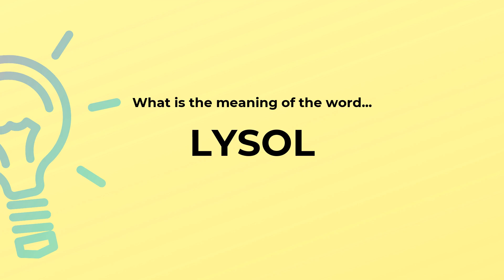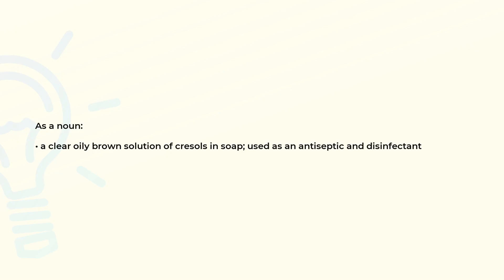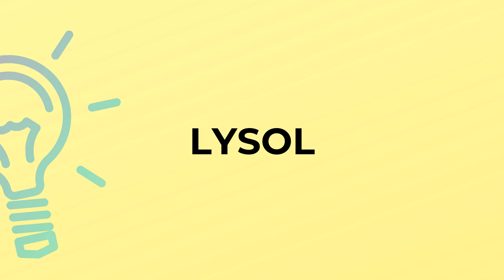What is the meaning of the word LYSOL?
Definition and spelling of the word LYSOL.

(00:00) Intro
(00:07) As a noun
(00:19) Spelling

As a noun (00:07):
• a clear oily brown solution of cresols in soap; used as an antiseptic and disinfectant